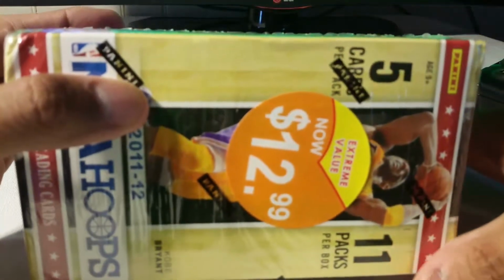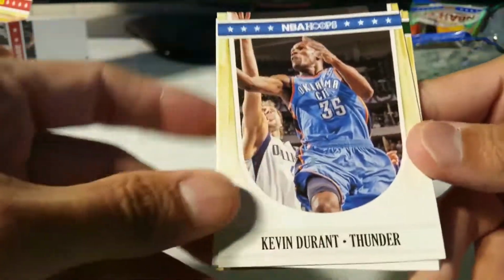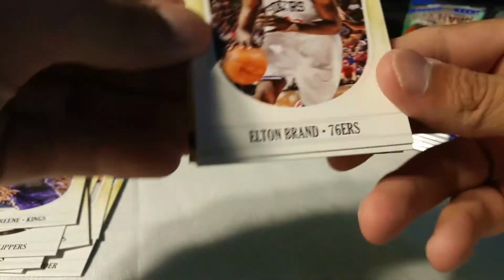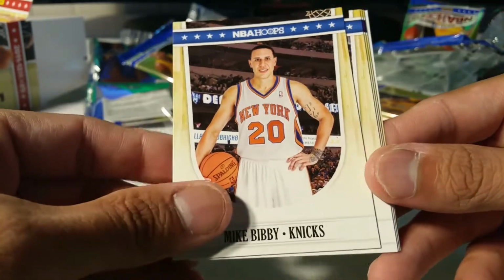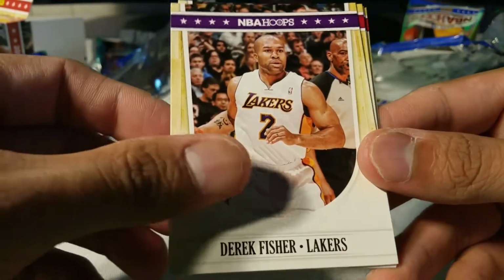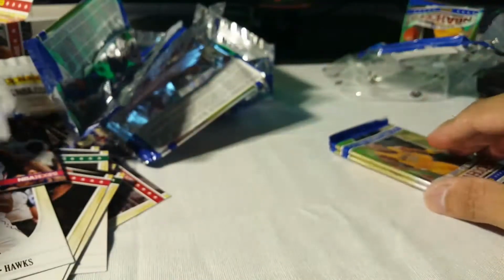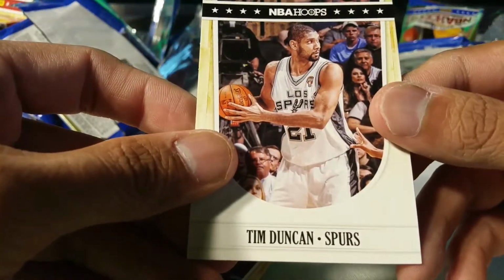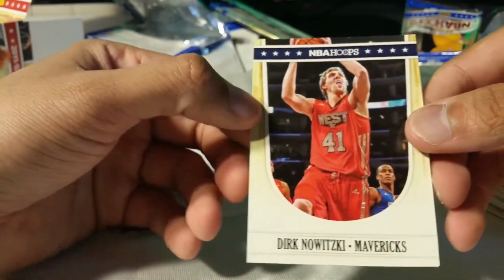2011-2012 Panini NBA Hoops trading cards. Nowitzki short print and Chris Paul insert.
$12.99 from Target, 5 cards per pack and 11 packs per box.